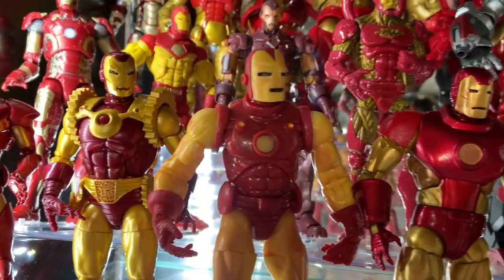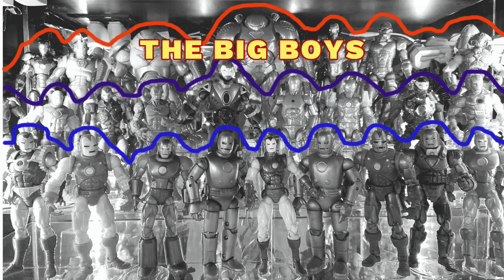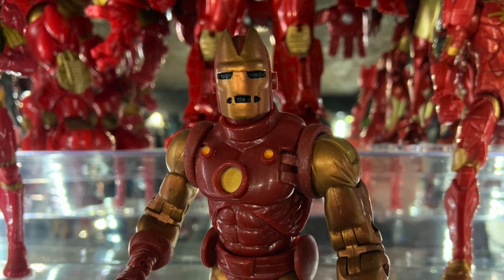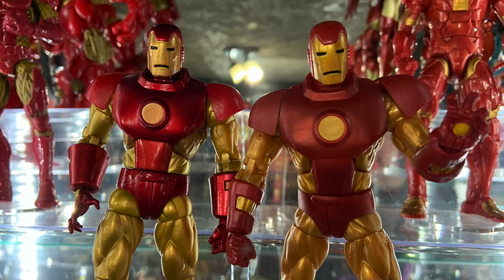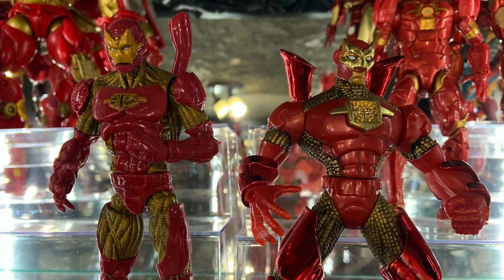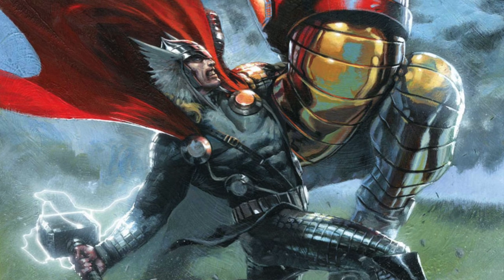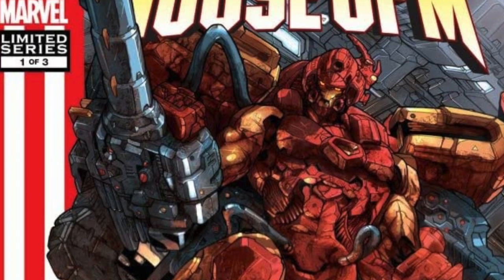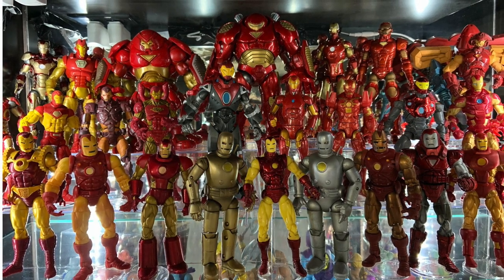MARVEL LEGENDS Iron Man Armory Display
Iron Man has the best Action Figures and Marvel Legends have made some classics which I have in my Armory display.  In this video I go through the comic book history behind the different Iron Man armors from hasbro, Marvel Legends, Mezco and more, while poking fun at some of the weaker versions.  If you love Iron Man Action Figures, come check this out